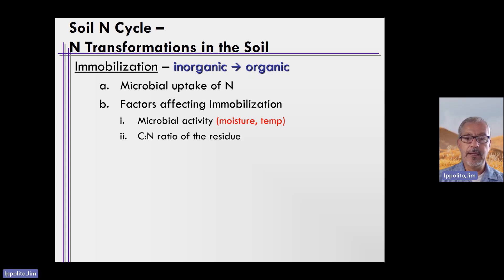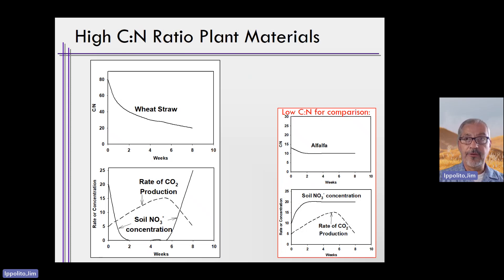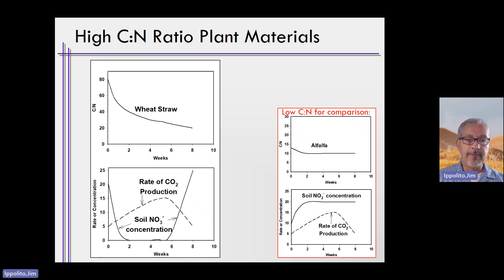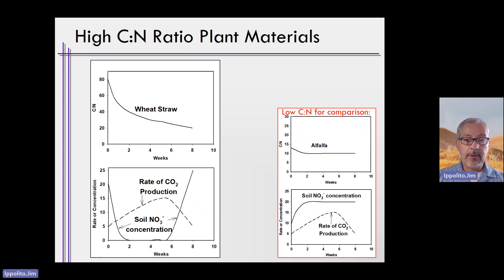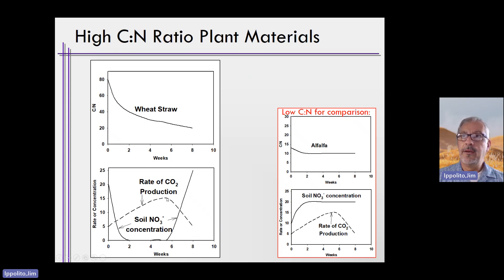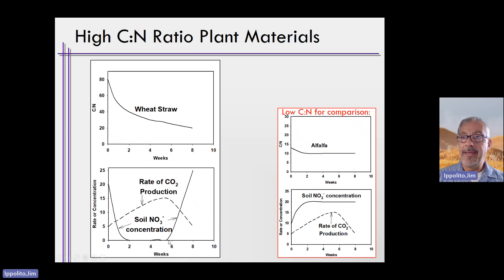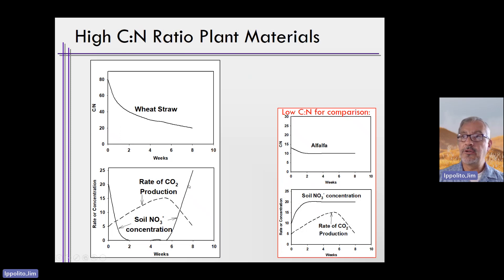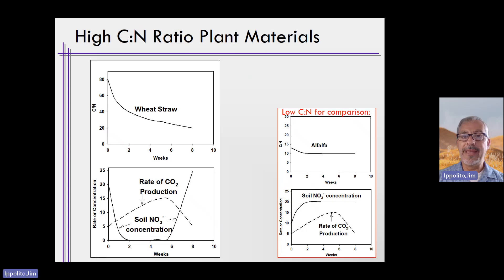Week 5, Unit 5A, Video 13 Immobilization and Factors Affecting Immobilization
Here we explore immobilization in soils, and the factors that affect immobilization.